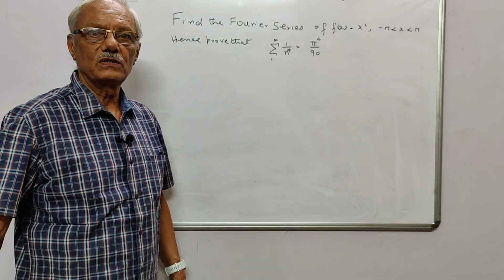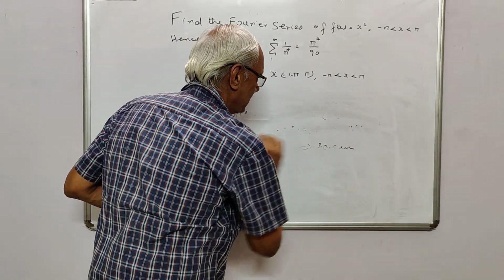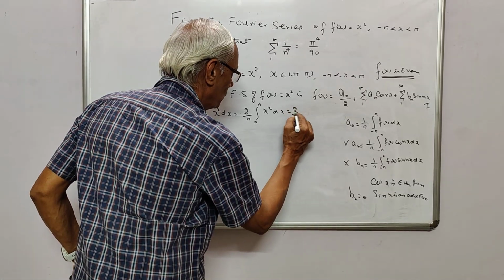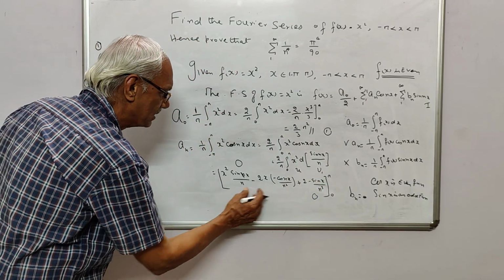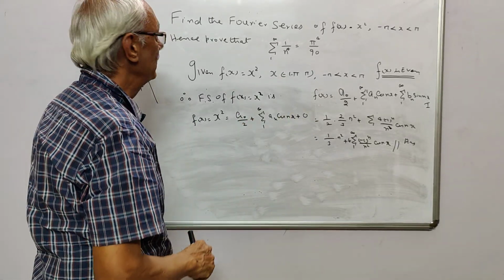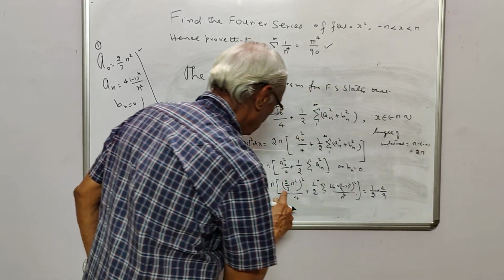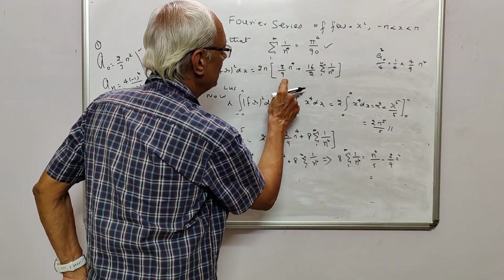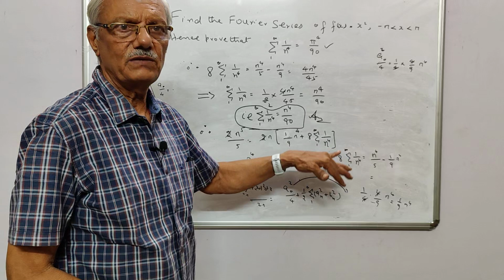Fourier series of odd and even functions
Determining whether a given function is odd or even and calculate the Fourier Coefficients which are non zer, and application of Parsevel's theorem